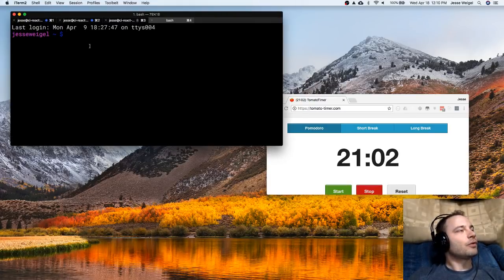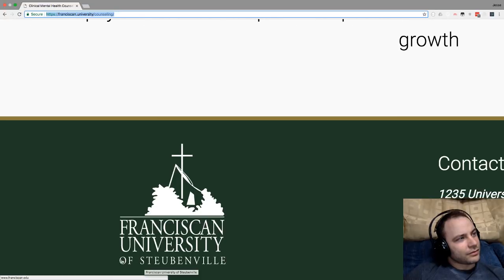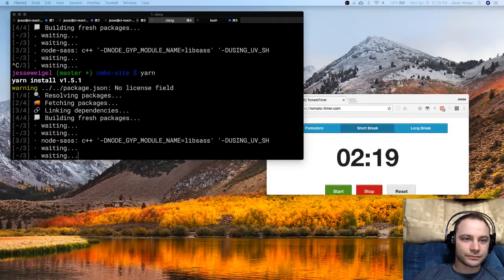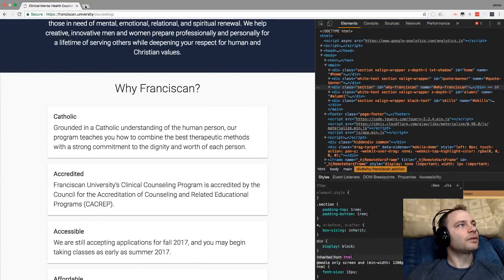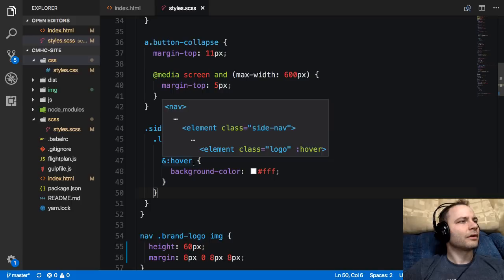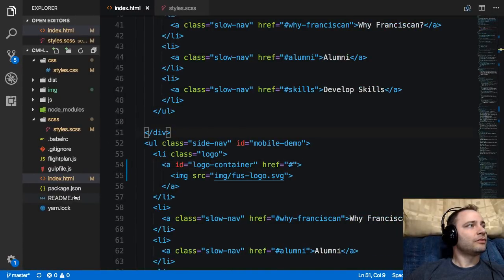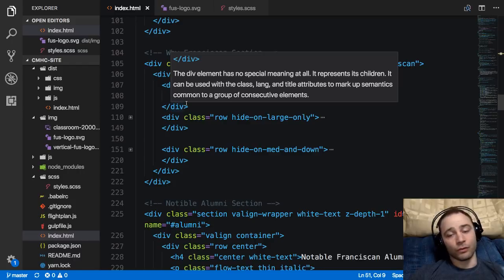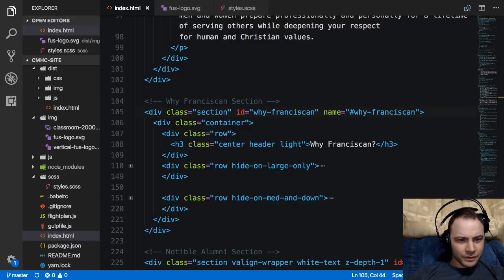Basic HTML Updates - Live Coding with Jesse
Today we will be updating a static HTML site that I developed last year.